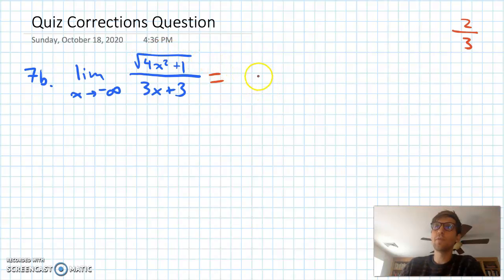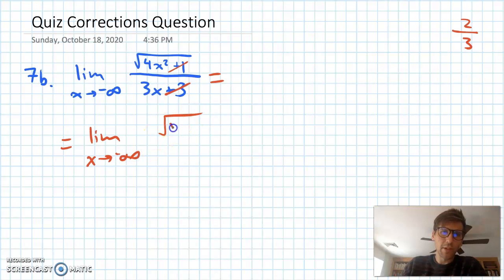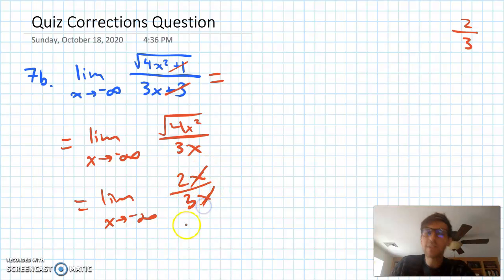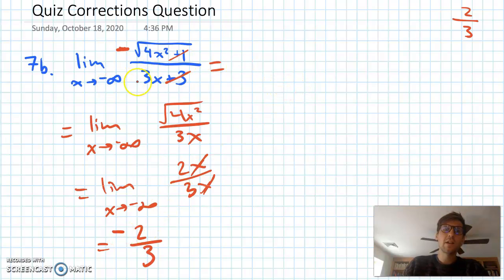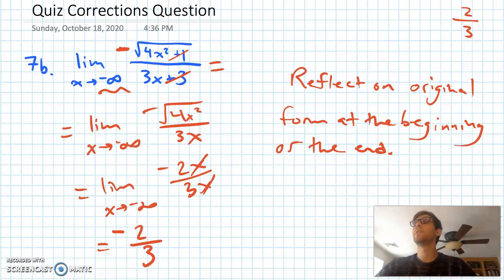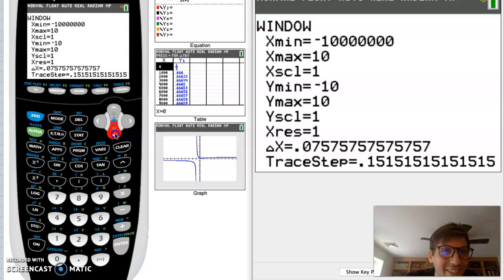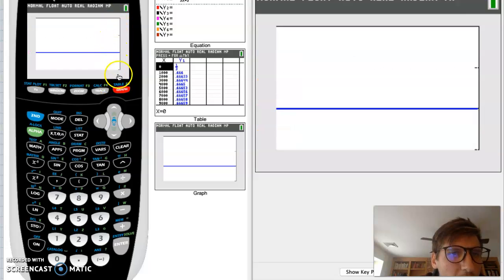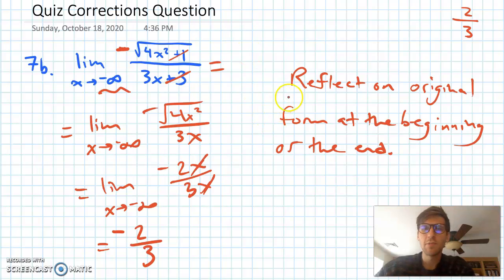Limits Quiz 7b Explanation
Not my best video, but hopefully helps explain the nature of this problem a bit better.